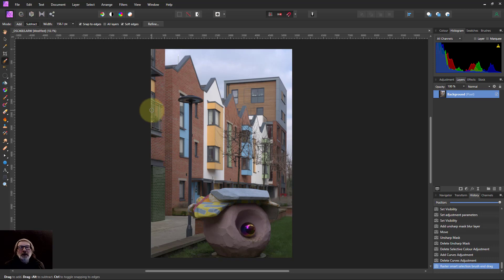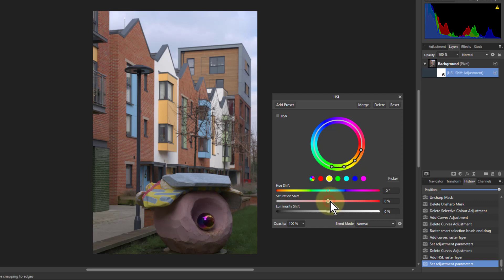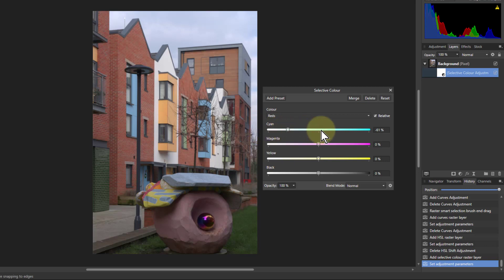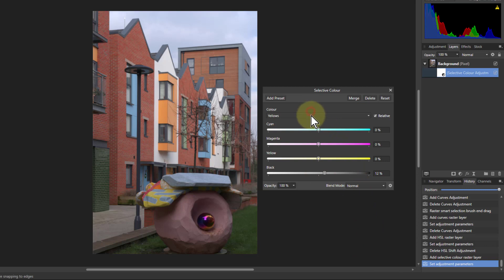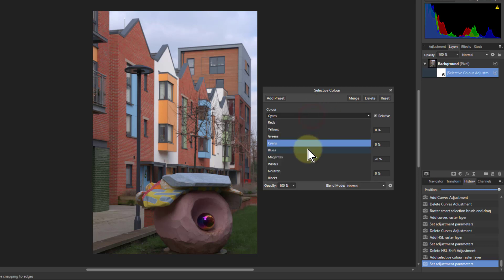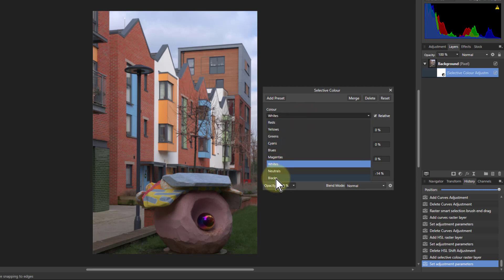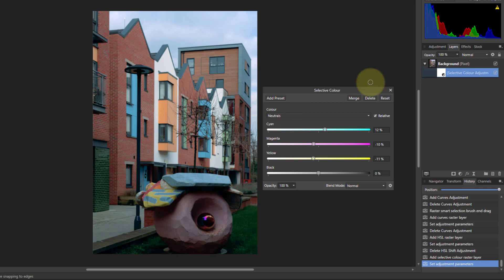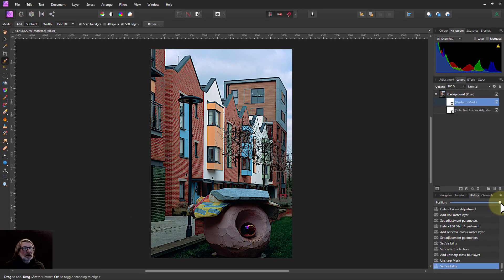Absolute Beginner's Course Series 2: Episode 27: Perking up a Pic with Selective Colour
When you have a rather dull photograph, a way to make it more lively is to increase the contrast between the colours, as well as the tones. Here's a great way to do this, using the 'Selective Colour' adjustment (plus a little bit of sharpening).